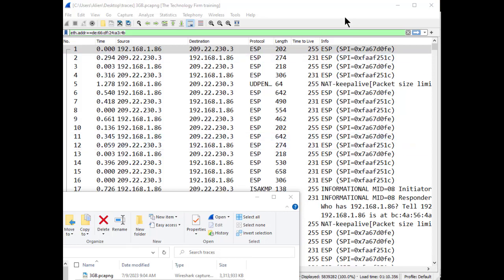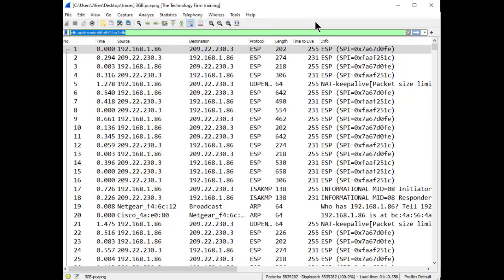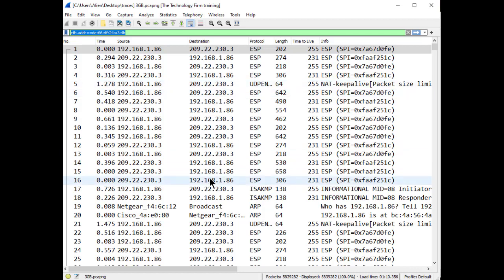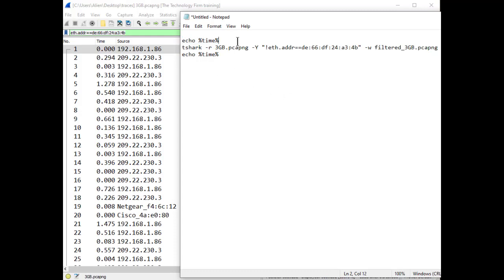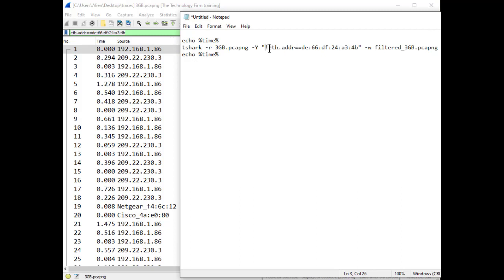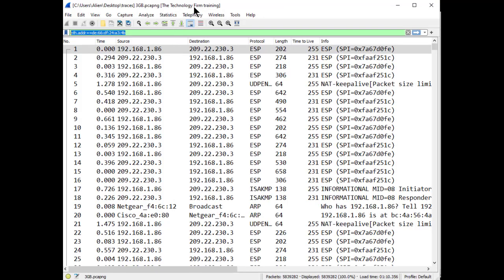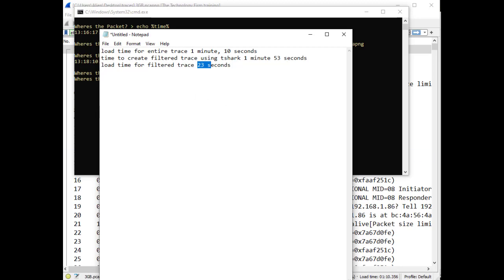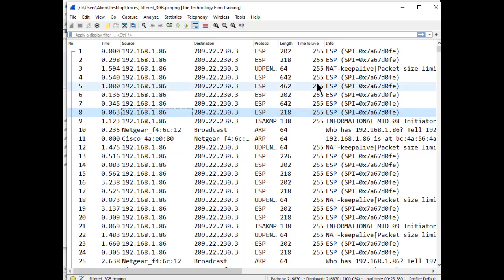managing large trace files with editcap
Managing Large Traces With editcap
So how does one work with a 1,2,5 or 10 GB trace file in Wireshark? In most cases, you just don’t 😉
I honestly don’t believe that Wireshark was ever built to handle trace files of that size.
You have several options,
- go buy a third party application that would do all your reporting for you
- make a smaller trace file
In previous videos I have shown you how to slice and split trace files using editcap
In this video I show you how you can use display filters with tshark to reduce your trace file size.
When you get really comfortable with thsark, you’ll use a variety of these techniques and end up with a manageable trace file.  Not only are smaller trace files quicker to load, in many cases you will probably see a pattern that was not evident with all the other noise around it.
Hope it helps you out, have a great day.